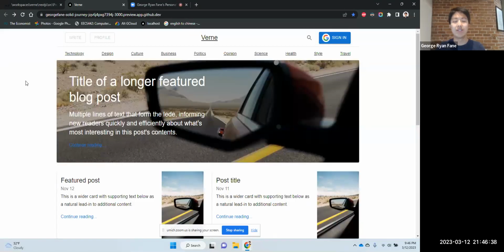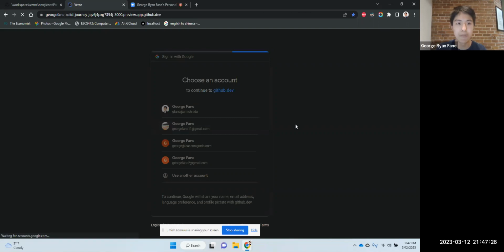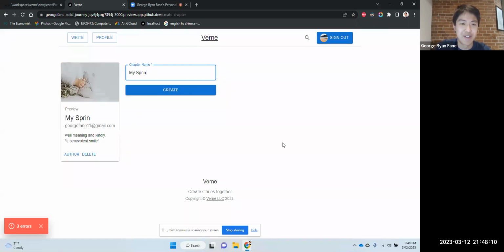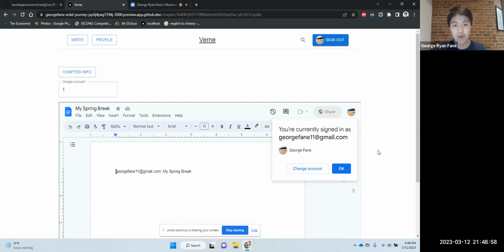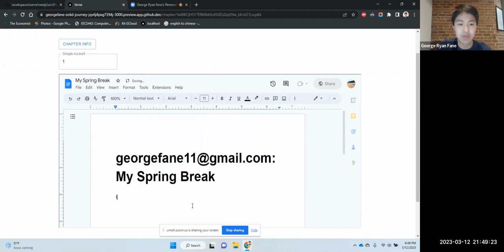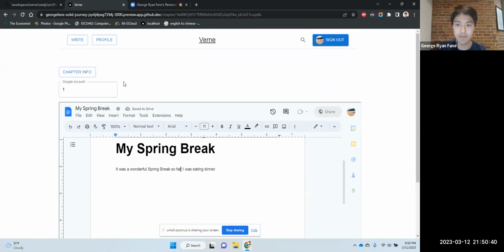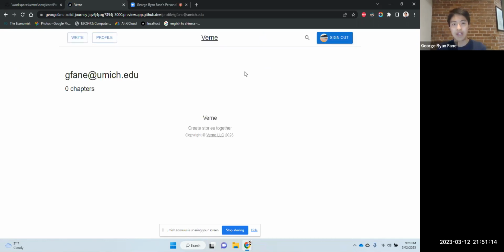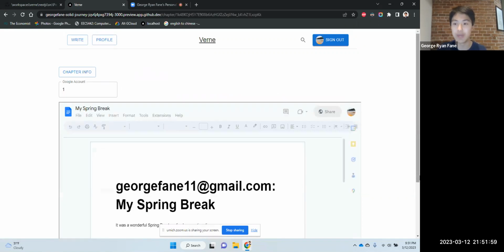Verne: EECS 497 Lo-Fi Prototype Demo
This is a website dedicated to self-publishing, collaborative writing, and reading novels. For amateur authors it is difficult to gain traction and initial feedback on their drafts. Our website would provide a central platform for users to publish a chapter at a time while gaining critical feedback. In order for authors to publish, they are required to submit feedback for a fellow author’s work. This way, we encourage collaboration.